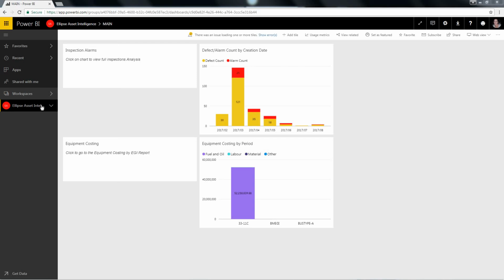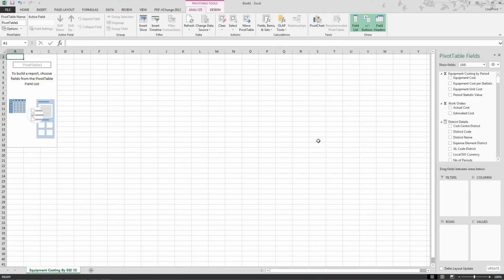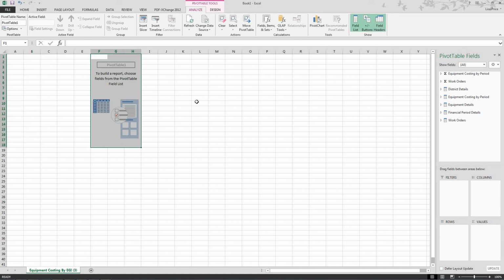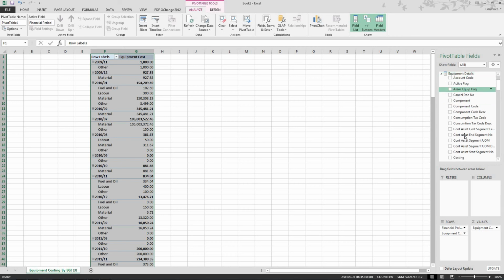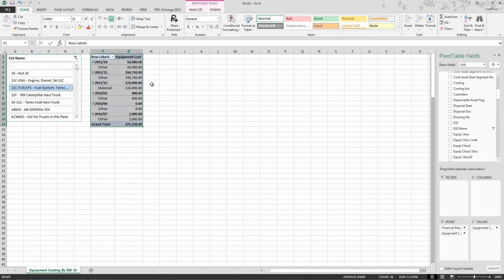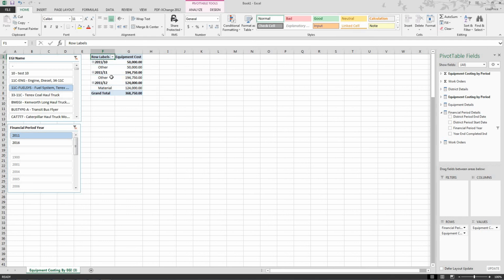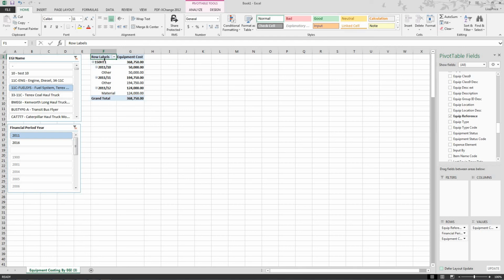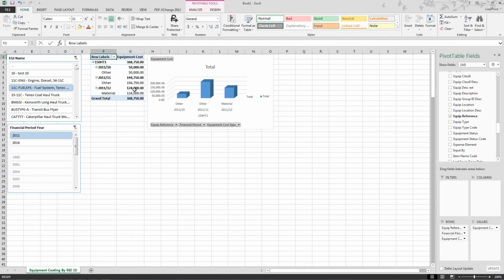Analytics in Excel Part 1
Using 'Analyse in Excel' with Ellipse Tabular Models.